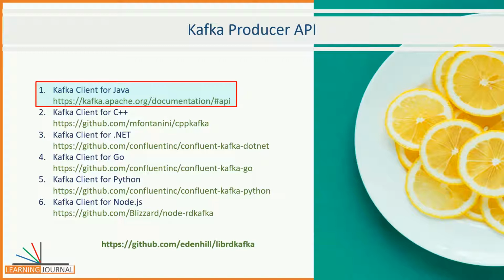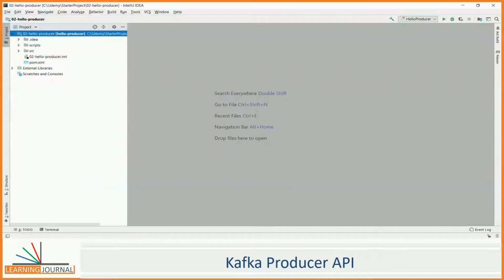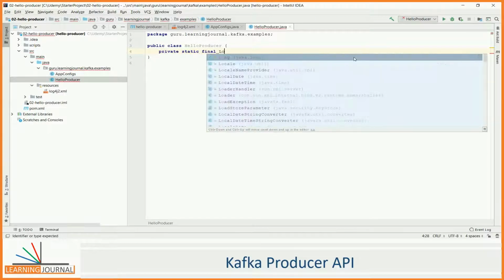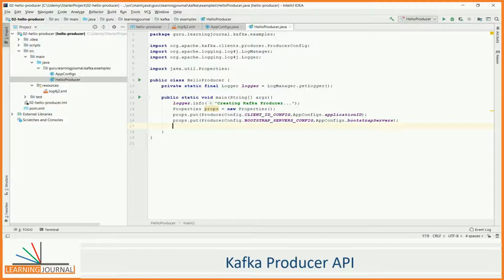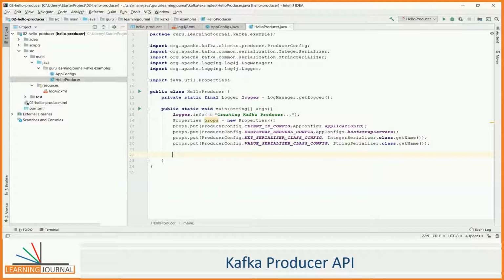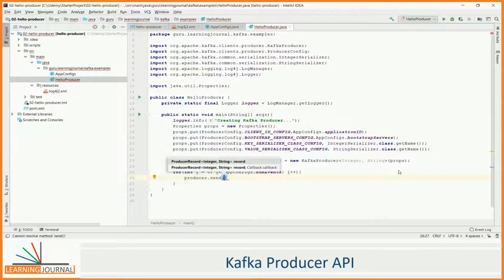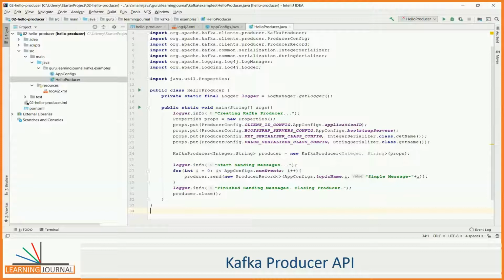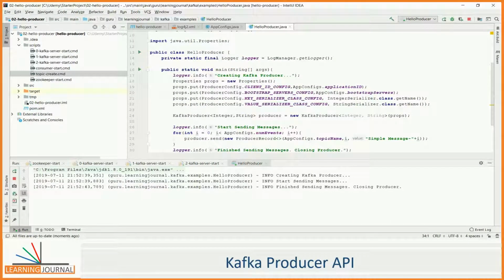Kafka Producers | Creating Kafka Producers in Java | Producer API